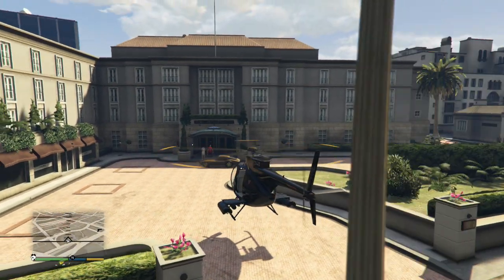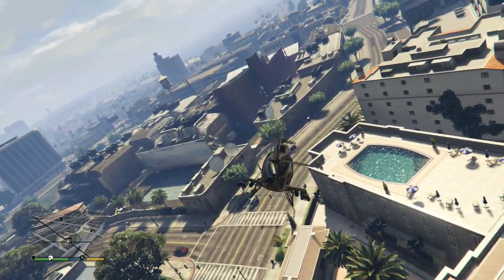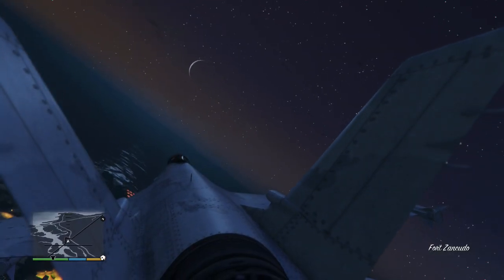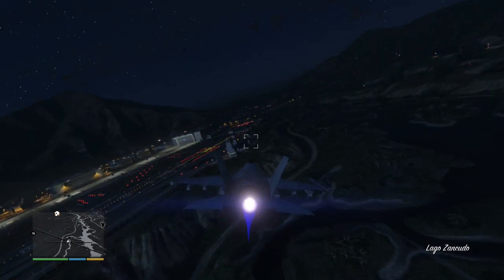Huge Clues at Mysterious Building! * PRAISE THE SUN * Jetpack Hunter - GTA 5 Chiliad Mystery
The Chiliad Mystery mural can be found at the highest point in GTA V, but the clues can be found throughout San Andreas. One building in Los Santos seems to stand out as a possible connection...